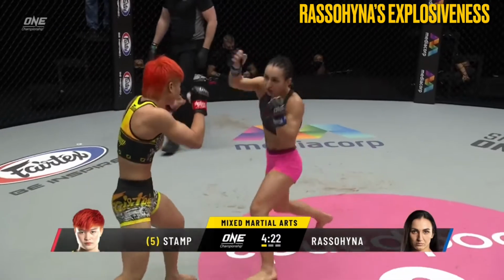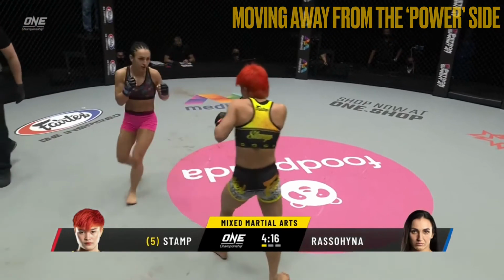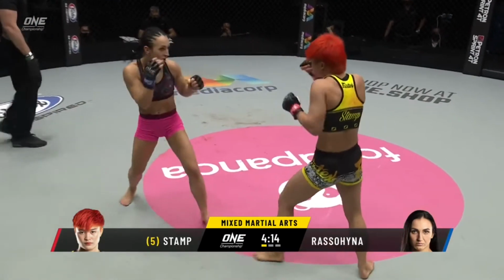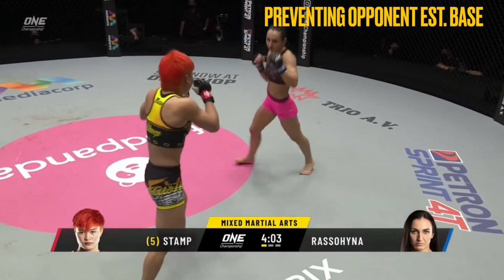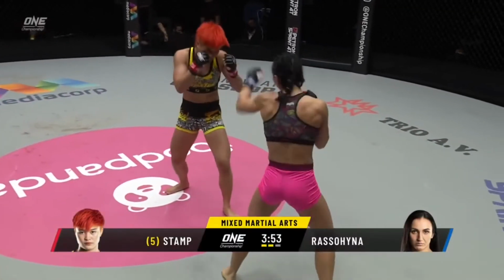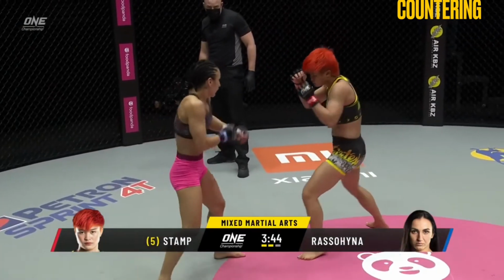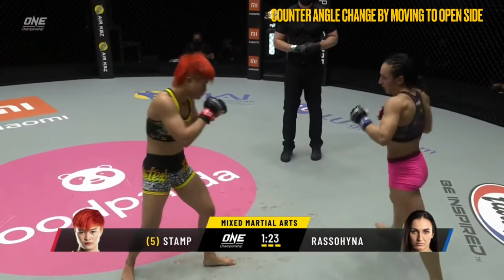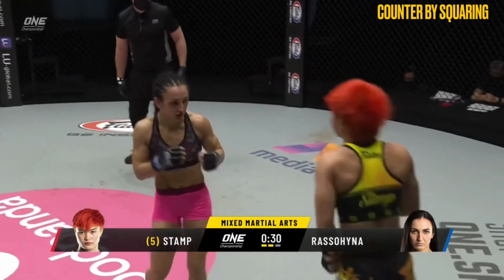Film study: Stamp Fairtex vs Alyona Rassohyna - One Championship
Hi Everyone!

There was so much to cover in this fight that I decided I would do 2 film studies on it - this first one is focusing on the striking exchanges with Stamp’s Muay Thai style against Alyona’s explosive boxing.

I think it’s fairly common that people associate moving away from the ‘power’ side as a winning strategy, however I hope this study helps to highlight that it’s not a silver bullet to winning fights.

As such, I think in my own training I’m going to try and adjust my language and refer to it more as the ‘open’ side.

Anyway look out for part 2 which will study the BJJ / grappling elements in this match and thanks to the fighters Stamp Fairtex and Alyona Rassohyna for letting us witness beautiful martial arts in a competitive match up!